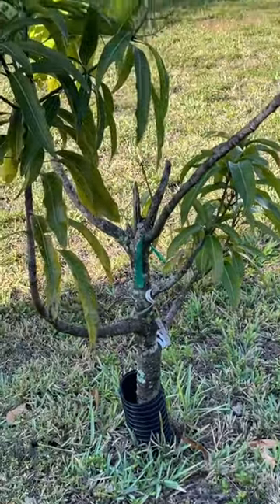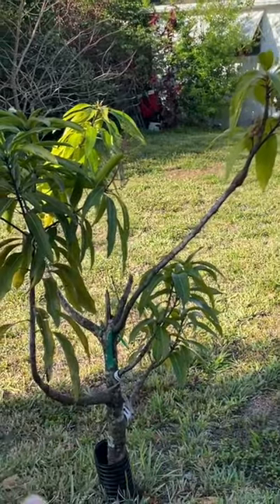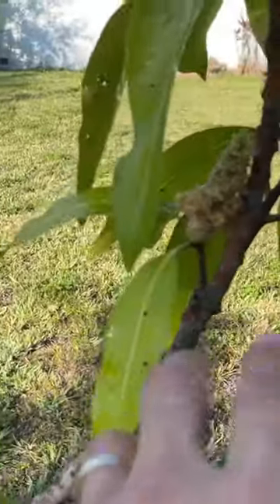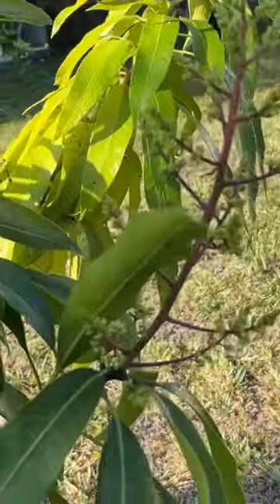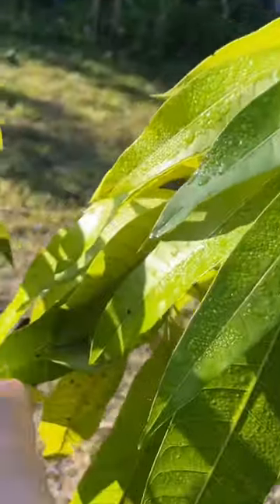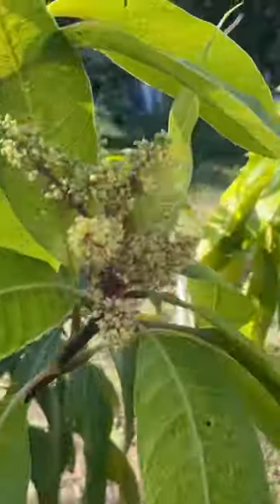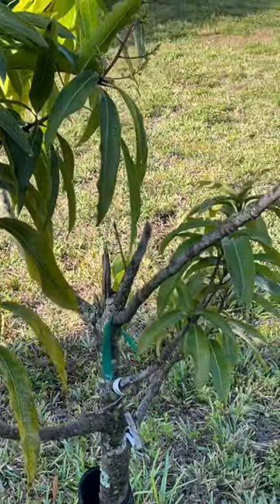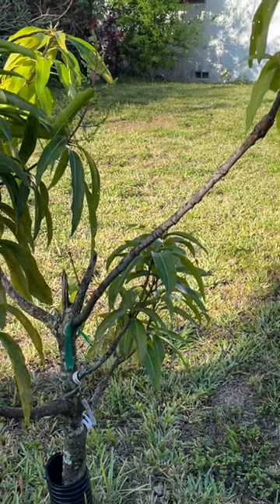￼This mango tree went from worst to first in quality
See my pineapple pleasure mango graft on this wild mango tree